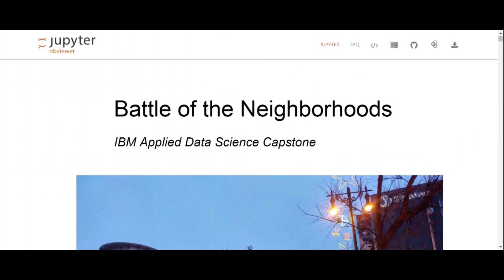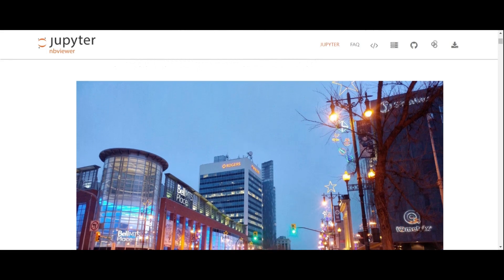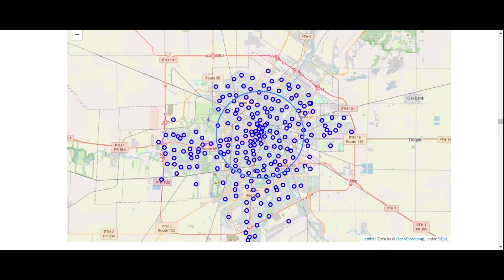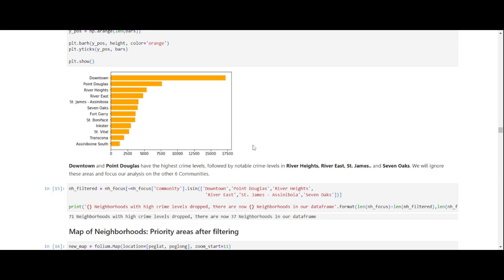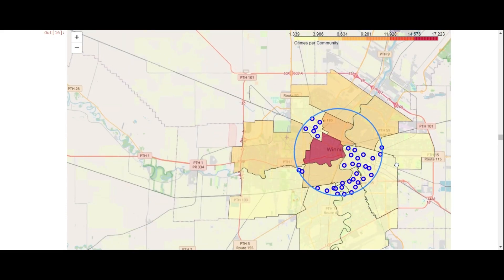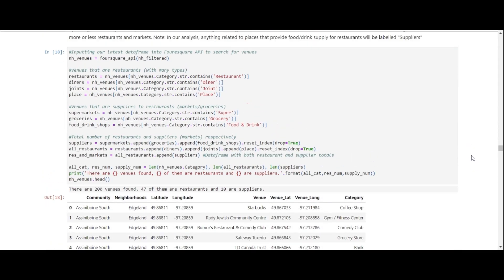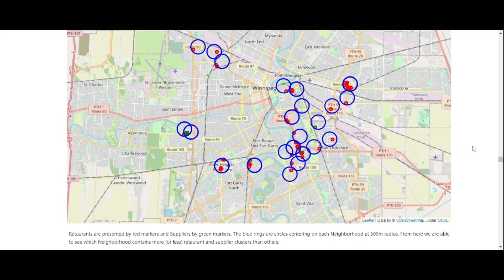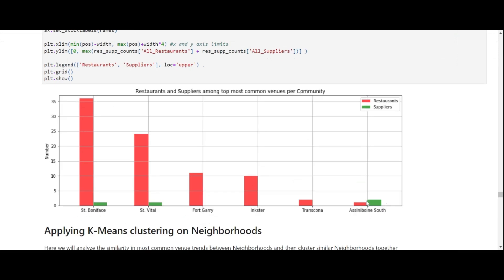My Data Science Capstone Project (IBM)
Here is a fun capstone project I took on at the end of 2019, as part of a final assessment from Coursera's - IBM Data Science Professional certification.

REFERENCES

I. COURSE & CERTIFICATION .

II. DATASETS & API .

    1. City of Winnipeg. (n.d.). Community Characterization Area. Winnipeg Open Data Portal.

    2. City of Winnipeg. (n.d.). Neighborhood. Winnipeg Open Data Portal.

    4. Winnipeg Police Service. (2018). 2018 Annual Statistical Report [PDF].

III. ALGORITHMS & PROJECT .

    1. Haversine formula. (2023, March 1). In Wikipedia.

    2. k-means clustering. (2023, March 24). In Wikipedia.

    3. Razi, S. F. (2019, December 4). Battle of the Neighborhoods - IBM Applied Data Science Capst